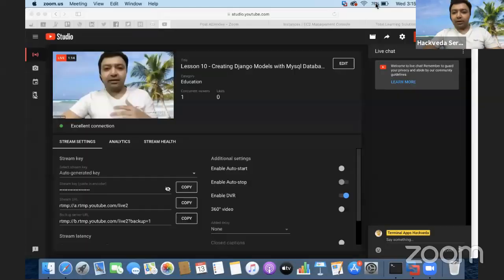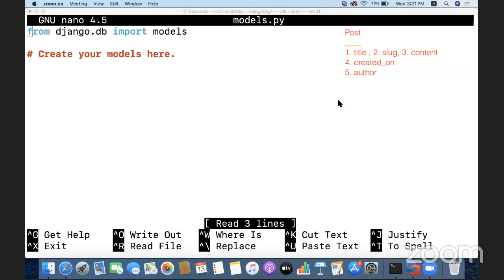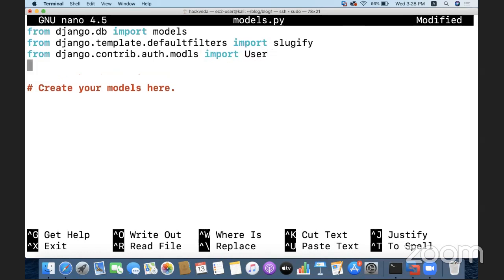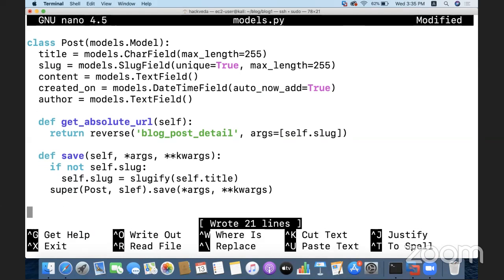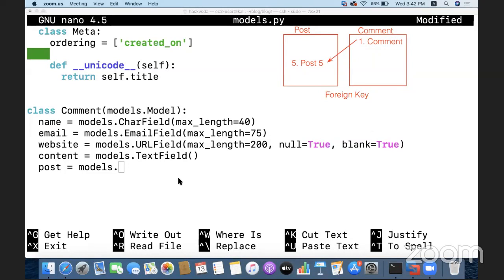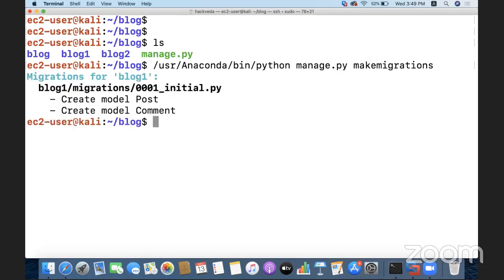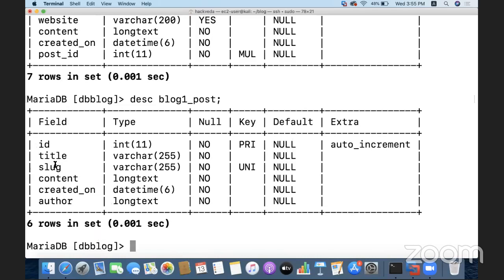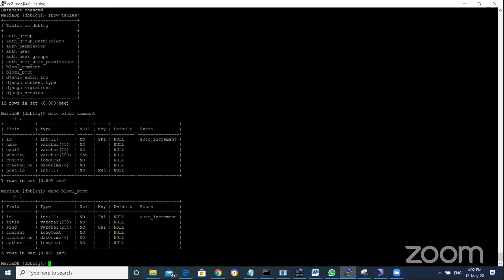Lesson 10 - Creating Django Models with Mysql Databases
In this demo we will create Django models with mysql database connection in Django Project